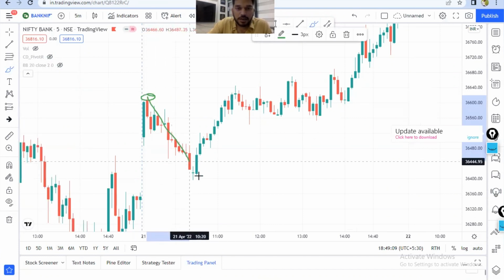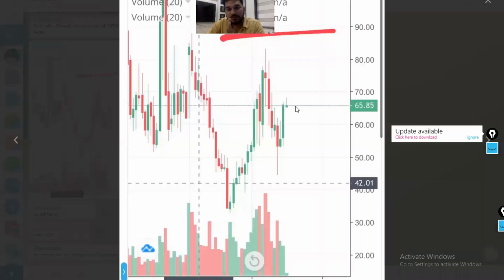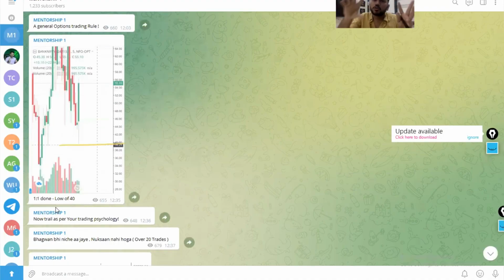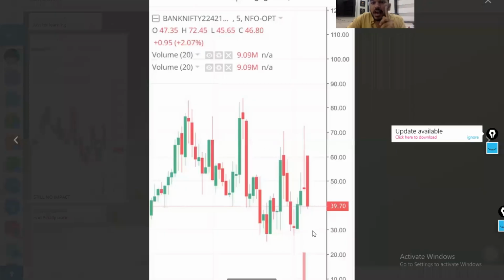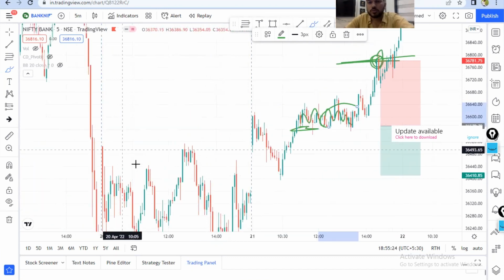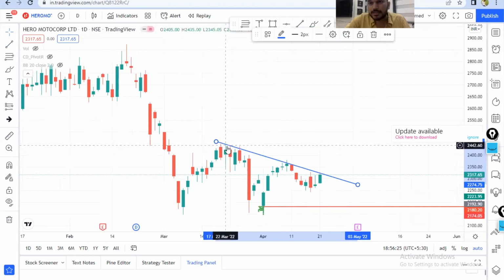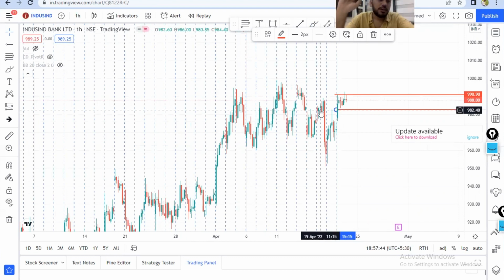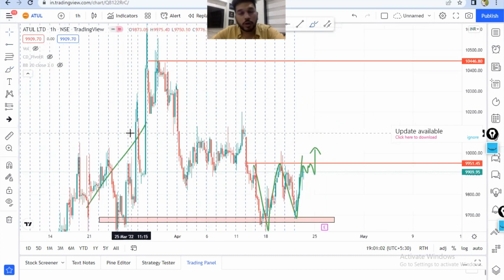BEST STOCKS TO TRADE TOMORROW | 22/04/22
PRE ENROLLMENT - MAY BATCH ( PRICE HIKE ONCE BATCH IS ANNOUNCED )

NOTE -  Pay 1K now , and the remaining amount once the BATCH starts

[Or just search - trade with kumar ]

|| Fill the form to get in touch with us

The Education Provided Is Only For Learning Purpose Only. Our Intension Is Not To Provide Any Financial Advice Or Any Other Advice. This Is General Information And Is Not Explicit To You Or Anyone Else.

We Recommend You To Consult To You Financial Advisor Before Taking Any Financial Investment Trading Or Any Otherwise.

Please Understand That Using This Information. Would-Be Totally At Your Own Risk.

Do Not Take Any Action Unless You Are Set Up To Continue An "All Out Misfortune" Or Total Loss Your Misfortune Can Incorporate Cash You Contributed Just As Commission And Exchange Charges.

Best Intraday stocks for 23 FEB 2022
Best Stocks for tomorrow 23 FEB 2022
Best Intraday stocks for 23/2/2022
TRADING FOR 23/2/2022

stock market tricks,stock market for beginners,intraday stocks
for tomorrow, intraday stocks for 23February 2021 ,intraday
share to trade,intraday shares for tomorrow,stock market
basics,stock market analysis and prediction,stock market
analysis,stock market advisory,monthly expiry option, share
market today,share market analysis tools, intraday trading
stocks for tomorrow, intraday trading stocks, intraday, trading,
intraday trading, stocks for tomorrow, trading stocks for
tomorrow, intraday trading stocks for today, stock market day
trading tips, intraday calls for tomorrow, intraday tips, Intraday
Trading Tips for tomorrow, stocks to buy tomorrow, stock tips
for tomorrow, Intraday Trading Tips for today, intraday calls,
intraday trading strategies, free intraday tips, intraday stocks
buy tomorrow, intraday stocks, BEST TRADING STOCK,
Intraday stocks for tomorrow, Intraday stock, BEST TRADING
STOCK, trading tips, intraday trading tips, intraday call, intraday
call for tomorrow, intraday stock to buy tomorrow, intraday
stock to sell tomorrow, free trading tips, intraday stocks, best
trading stocks, intraday trading, intraday trading tips for
tomorrow,nifty 50 companies, nifty 50 companies list 2020,
nifty bank, nse, nifty meaning, nifty 50 meaning, nifty future,
nse live chart, bank nifty options, bank nifty share price target,
nifty, bank nifty option chain, nifty option chain analysis,
option chain analysis, Bank nifty prediction for tomorrow,, nifty
technical analysis for tomorrow, Latest Share Market Tips,
Latest Share Recommendations, Latest Stock Market
Recommendations, Latest Stock News India, Latest Stock
Picks, Latest Stock Market Videos, Share market basics for
beginners, stock market for beginners, share market in hindi, stock market in hindi,intraday trading stocks for tomorrow,
intraday trading stocks, intraday, trading, intraday trading,
stocks for tomorrow, trading stocks for tomorrow, intraday
trading stocks for today, stock market day trading tips, intraday
calls for tomorrow, intraday tips, Intraday Trading Tips for
tomorrow, intraday trading tips, stocks to buy tomorrow, tips,
for, tomorrow, Intraday Trading Tips for today, today, intraday
calls, intraday trading strategies, free intraday tips, intraday
trading tips,intraday trading calls, intraday trading
stocks, intraday trading tips for monday, intraday trading tips for
tomorrow,